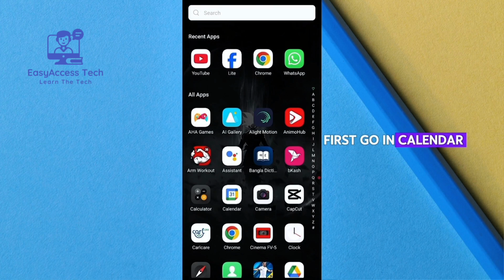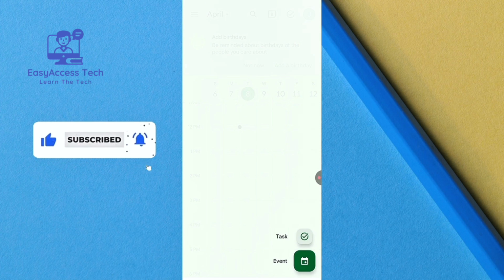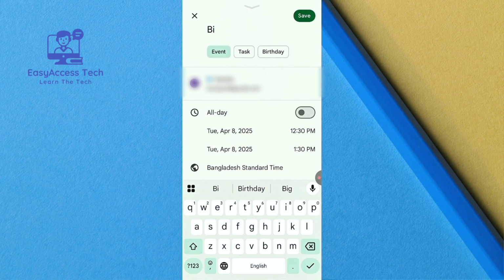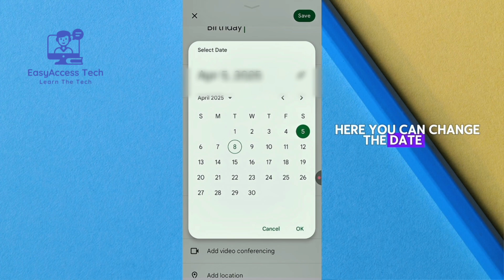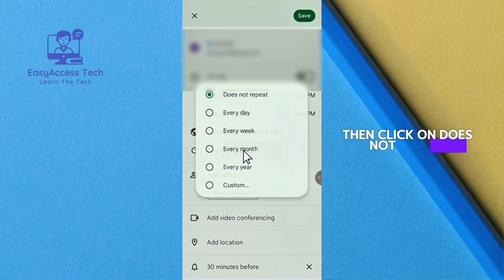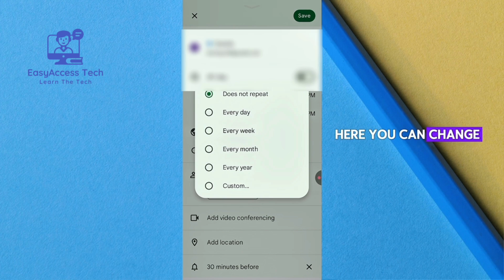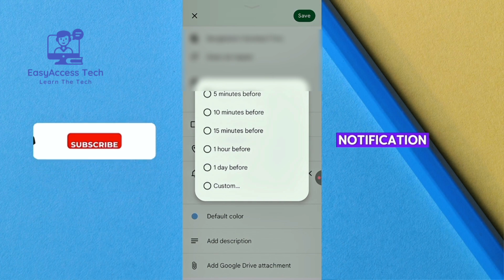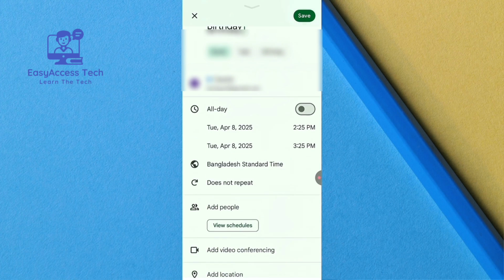How to Set a Reminder on Android - Easy Guide